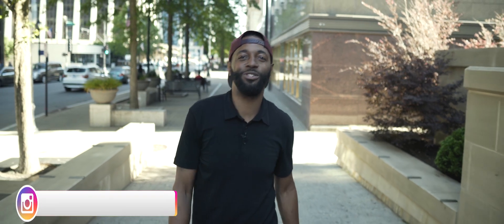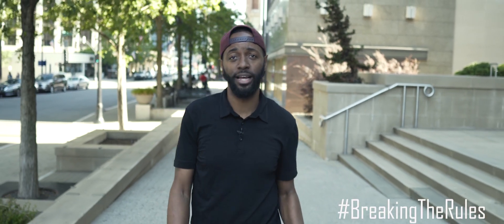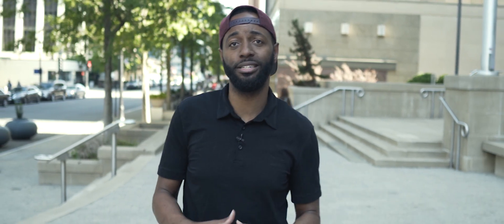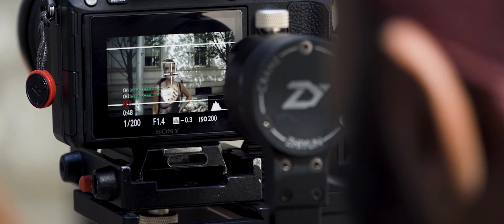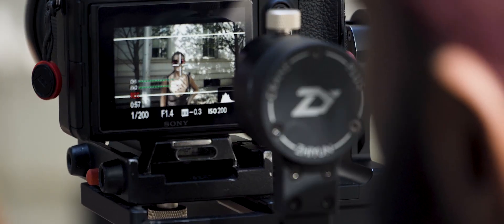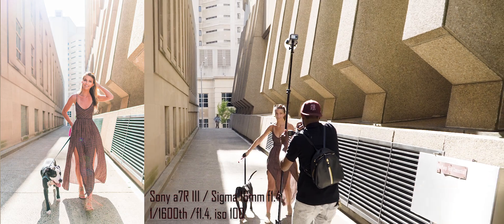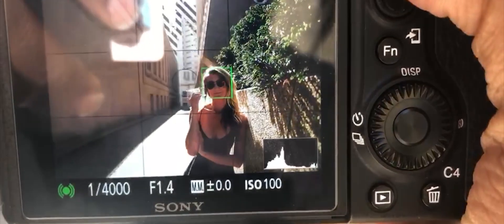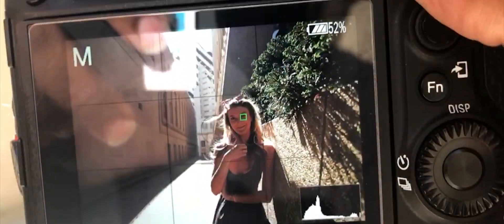Sigma 16mm f1.4 Full Frame Test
Send stuff to:
AO&JO Photography
3604 Sumner Blvd
Suite 104

Main Gear
Sony A7rIII
Sony a7 III
Sigma 16mm f1.4
Sony FE 50mm f1.8
Zeiss FE 55mm f1.8
Crane Plus

Sony a7rIII Eyecup
Sony FE 24-105mm F4
Godox AD200
Zhiyun Tech Crane (V2)
Sony a6500
Sony NPFZ100 Battery
Sony 64gb 300MB/s Memory Card
Sony 128gb 300MB/s Memory Card
Peak Design Camera Strap
Sony 85mm f1.4 G Master
Sony FE 85mm f1.8
Sony FE 55mm f1.8

Other
Sony 70-200mm f2.8 G Master
Sony 24-70 f2.8 G Master
Sony A7rII
Crane 2
Zhiyun Crane control Cable for Sony
90 degree HDMI micro cable
Tascam DR-40
Tascam DR-10L
Tascam DR-10x
MagMod Mag Grip
MagMod MagBeam
USB C to Lightning
Lexar 4 Bay USB 3.0 Reader
Lexar SD UHS-11 USB 3.0 Reader
Lexar Compact Flash USB 3.0 Reader
Lexar MicroSD 3.0 Reader
Neewer 6ft Chaning Tent